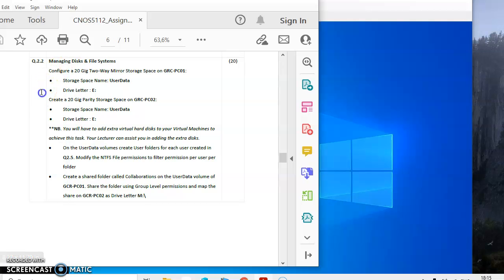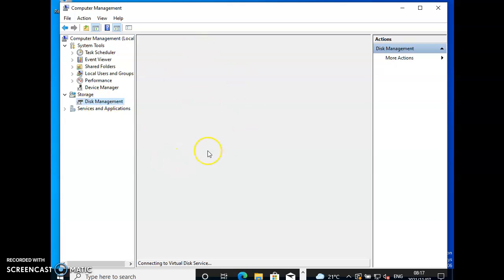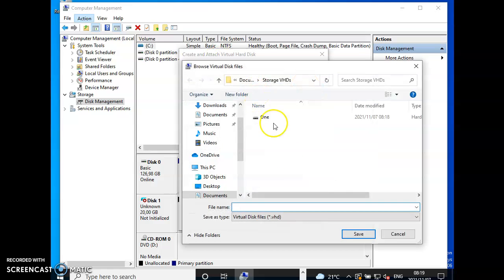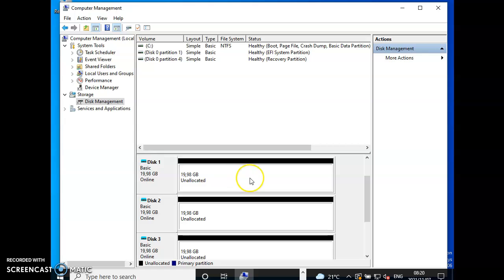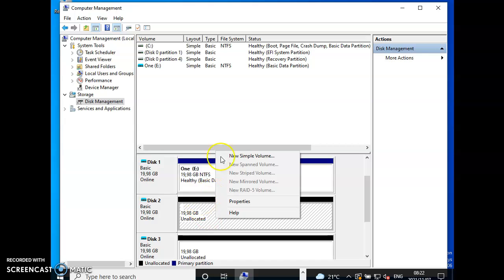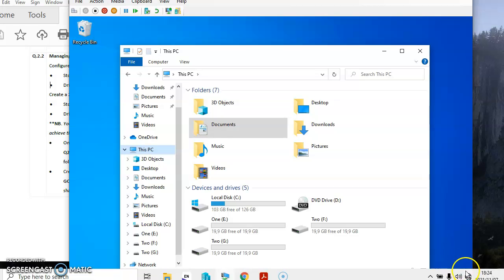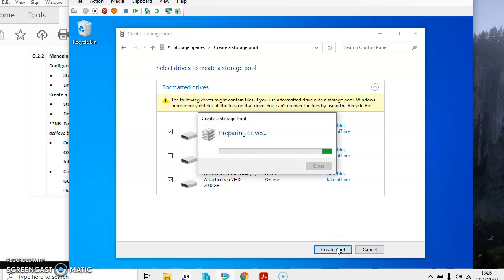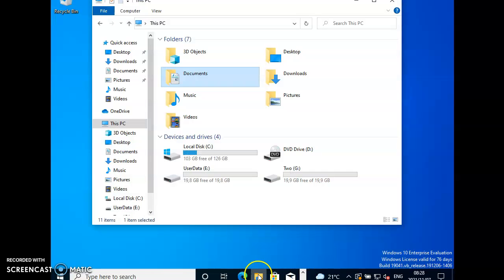How to create a two way mirror (PC1)